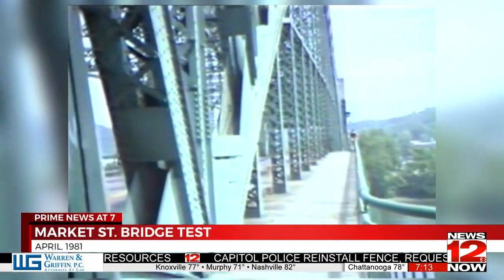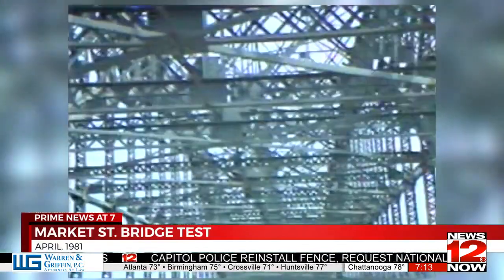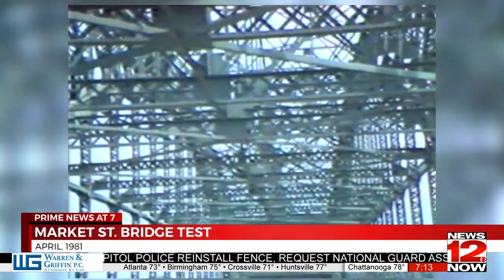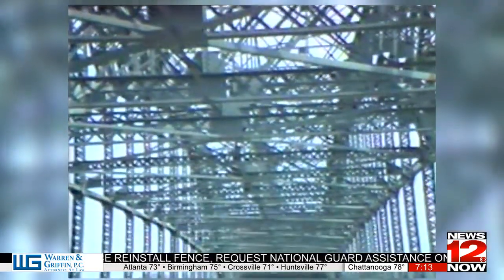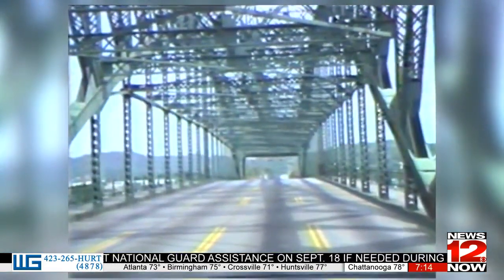1981: Raising Market Street Bridge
This week's Archive story takes us back to 1981 when we got to ride the Market Street Bridge as inspectors checked the raising mechanism.